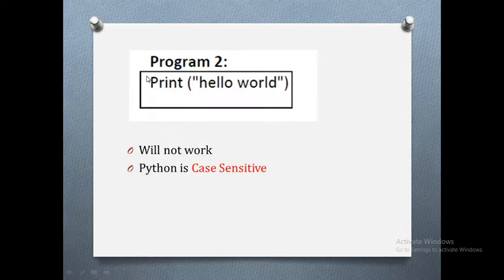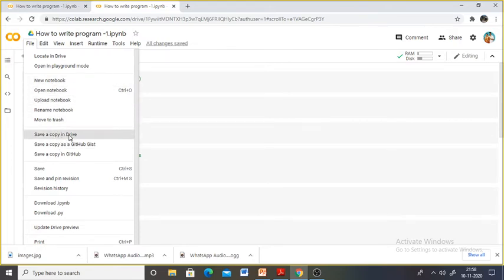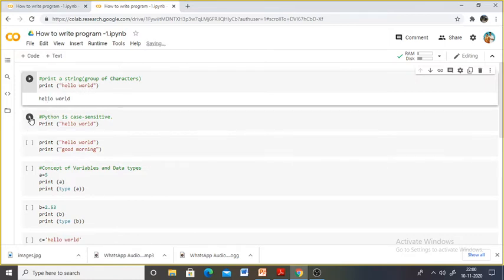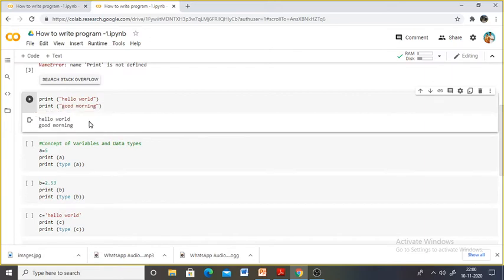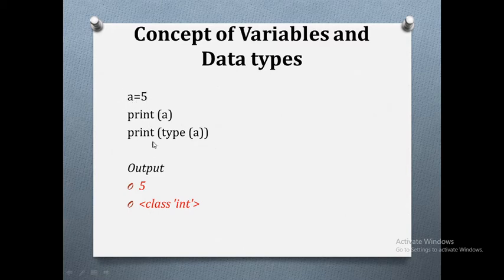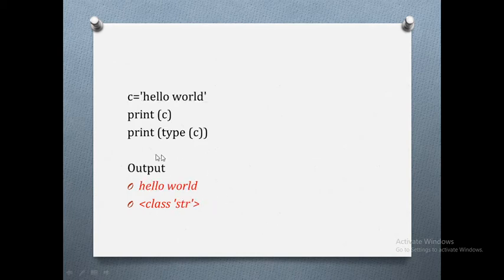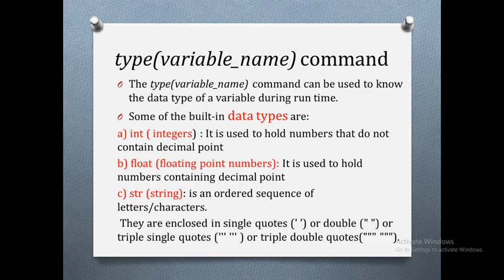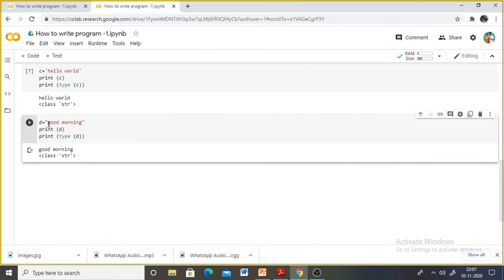Class 11 ComputerScience and Informatics Practices-Unit 2-Getting Started with Python -Part 1